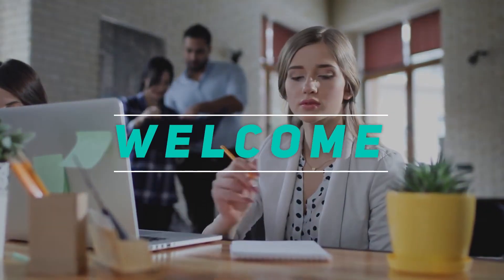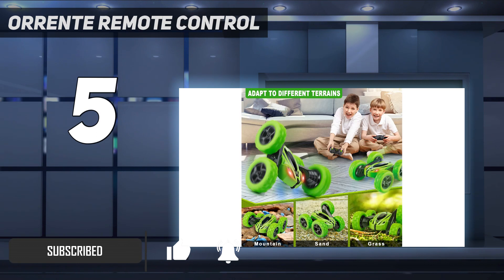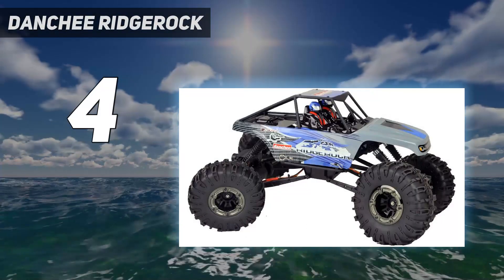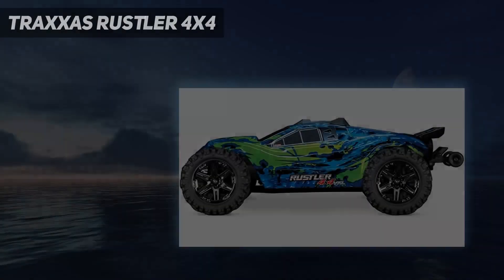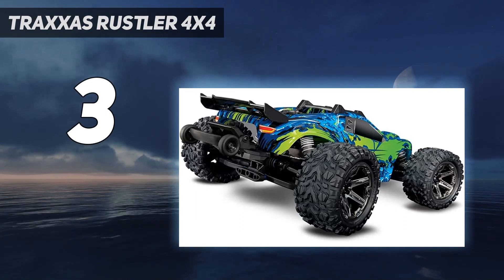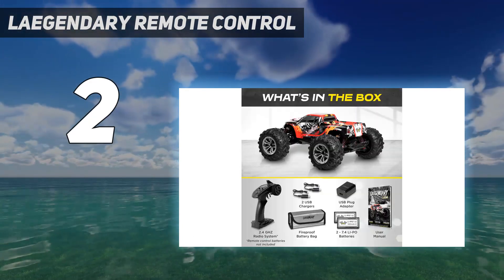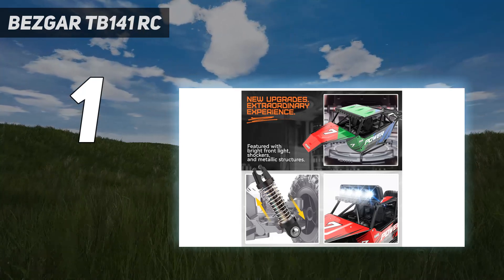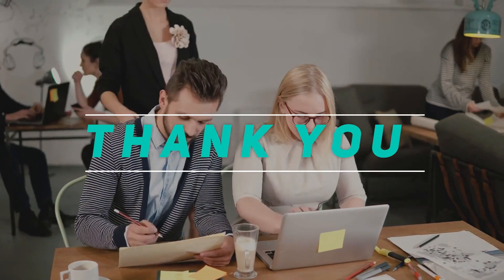Top 5 Remote Control Robot in 2023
Here is the Updated Prices of the Best Remote Control Robot in 2023!

Things that we mentioned in this video:
1. BEZGAR TB141 RC - B0040UTBHY
2. LAEGENDARY Remote Control - B07W9GMJRS
3. Traxxas Rustler 4x4 - B07K1LGMF3
4. DANCHEE RidgeRock - B07JXVFBQF
5. ORRENTE Remote Control - B07WH2YV47